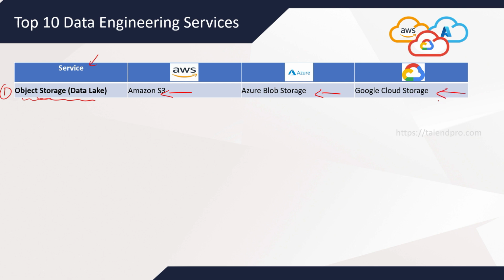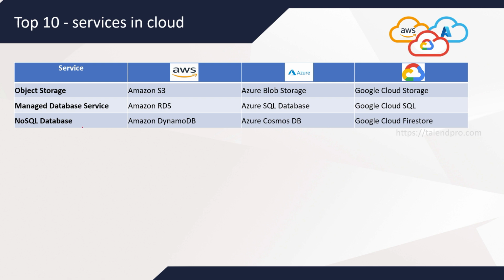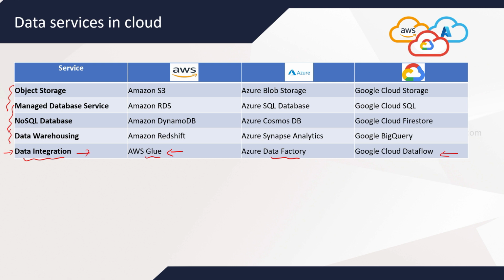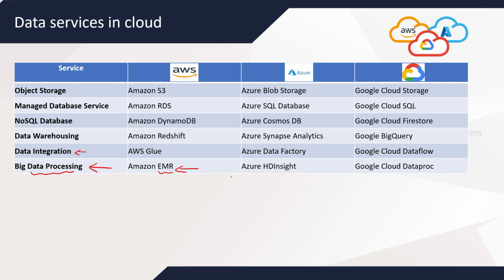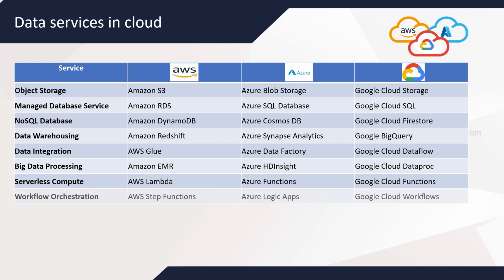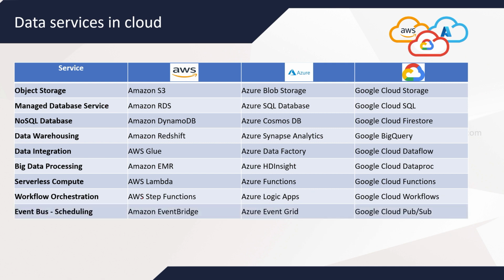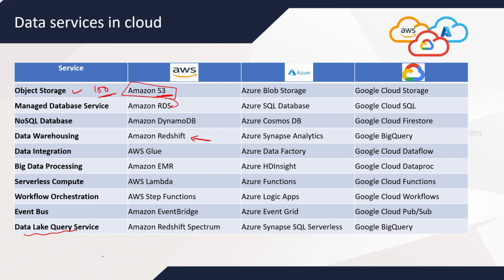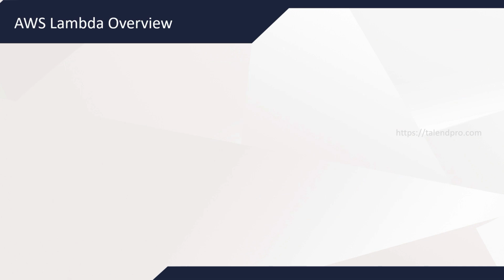Top 10 Data Engineering Services On Clouds | Aws Cloud Data Engineer Roadmap Must Watch!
Learn about "top 10 data engineering services on clouds"

This video is all about top 10 data engineering services on clouds subject   but we also try to cover the   subjects:
-learn data engineering
-aws cloud data engineer roadmap

Creating a YouTube video is hard, you need to invest hours of editing. We tried to create a great video clip concerning data engineer roadmap
Did you attempt to search for top 10 data engineering services on clouds before?
Your search is over! You'll find every little thing about top 10 data engineering services on clouds as well as data engineer roadmap

To like the YouTube vid, hit the ? Under the video player. To dislike a video, use Thumbns down button. To undo your choice, just pick the icon again.
 Cool? So if you were waiting for the best time to seize this opportunity, the time is now. Click the ling above Today!

Thanks for seeing the video, I hope you liked it.